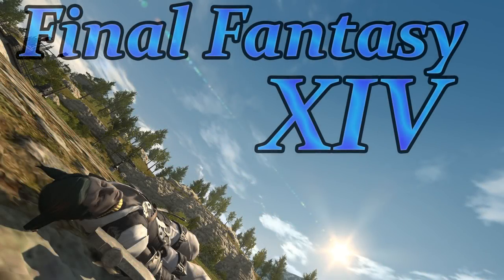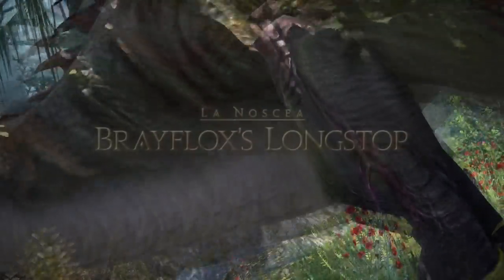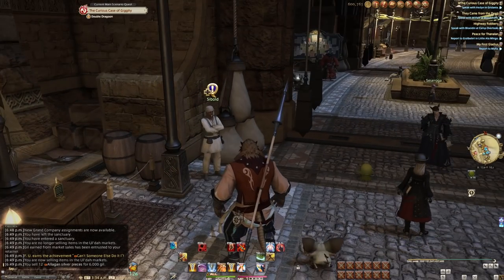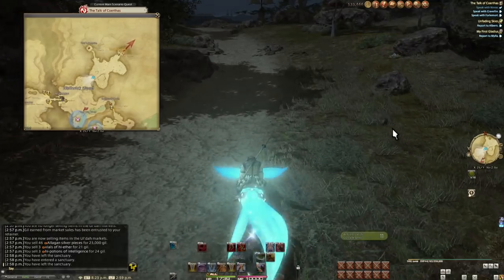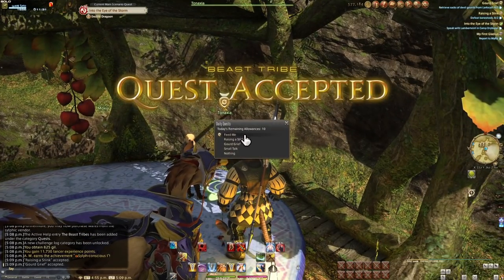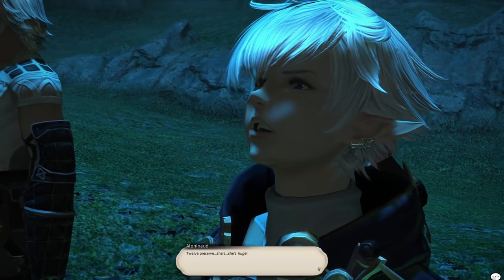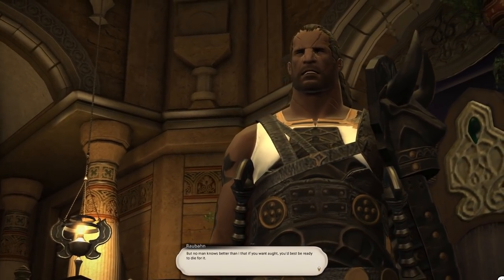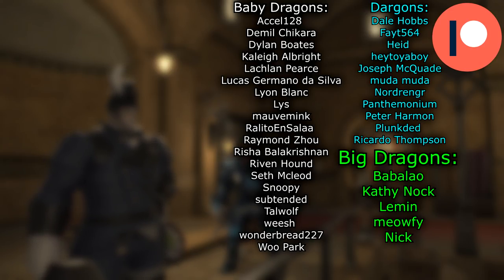Final Fantasy XIV: Your First Day (Levels 30 - 49)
FFXIV is a huge, huge game! With lots to learn! This series aims to help you along the game and tell you important bits of info and stuff you might miss! Come along and we'll see that this huge world isn't so scary! The start of the game is filled with so much stuff that remains relevant at all times! But be ready for changes at any time! I'll be updating this description if anything changes!

This time we're going to make the final push towards level 50, and while it's a big level section, it's by far the least filled with stuff needed to be done. But that doesn't mean there's nothing to go over! I still pack every minute with tons of info!

Timestamps:
Intro: 0:00
Performance: 0:50
Training With Tidus: 1:36
Using Items on Enemies: 2:20
Brayflox Tips: 3:36
DO YOUR JOB QUESTS: 4:57
Titan and Permadeath: 5:17
This game is going to tear your heart out. Emotionally steel yourself: 6:17
Coerthas Arc: 6:48
Three Dungeons to Unlock: 7:09
Unsyncing Dungeons (don't try this without overleveling): 7:45
Treasure Hunts and Maps: 8:16
Allagan Tomestone of Poetics: 11:54
Stone Vigil and Cutscenes are Long: 12:14
Beast Tribes: 12:29
The Level 45 Job Quest: 15:48
The Final Normal Mode Trial: 16:28
Upgrading Your Grand Company: 16:57
Welcome to Mor Dhona Tomestone Vendors: 20:23
Don't lose your Imperial Gear!: 20:57
Escape From Castrum Centri: 21:37
Operation Archon and Level 49: 22:48
The Final Push (Break): 23:56
Credits: 24:27
Patron Credits: 25:11